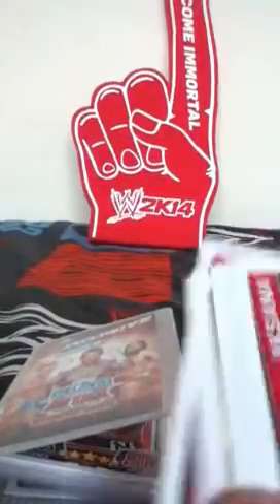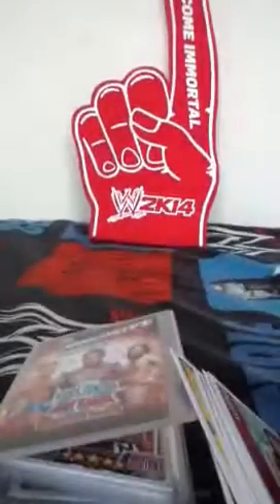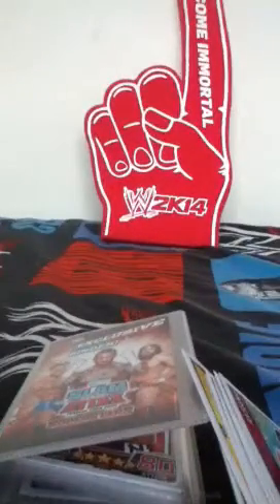2K14 Slam Attax Pickups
My uncle got me 4 packs of the exclusive 2K14 Slam Attax that you can only get from 2K14 events